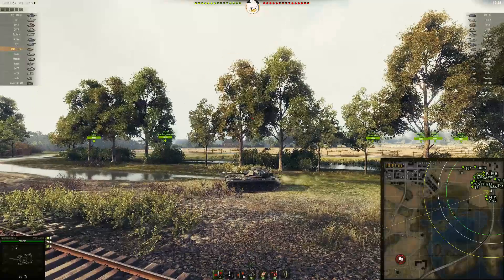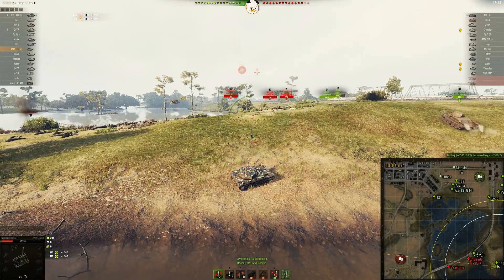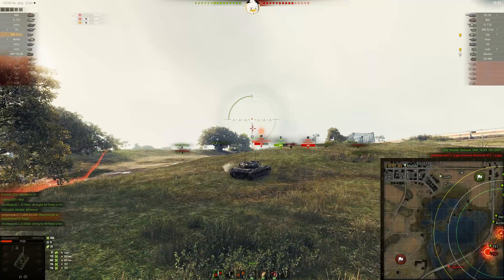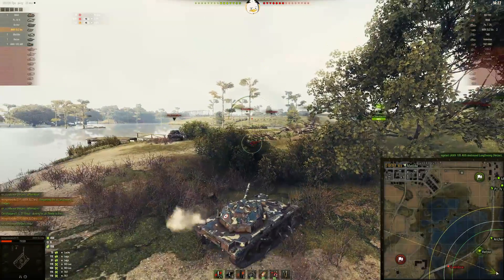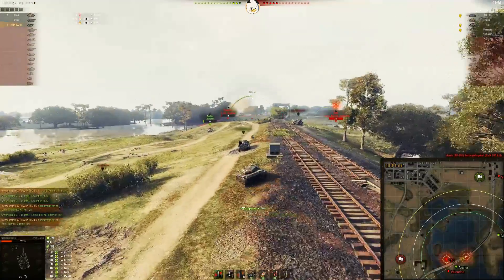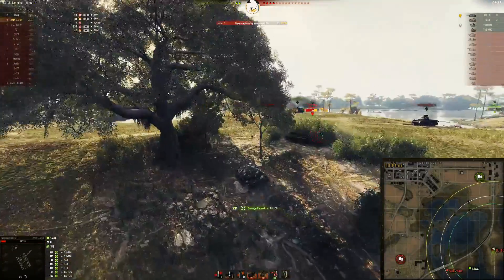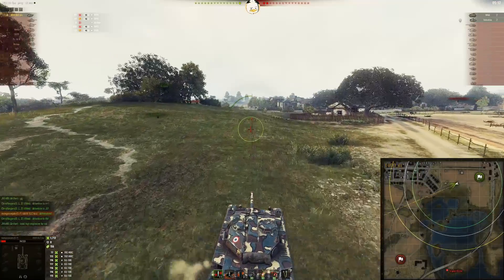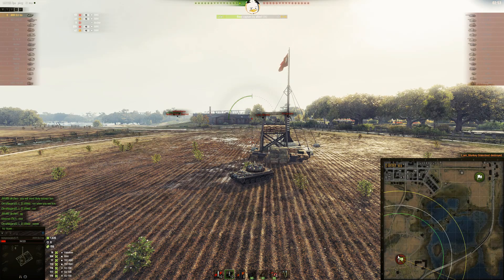Mongoosejake in his AMX ELC Bis Ace Carry on Live Oaks